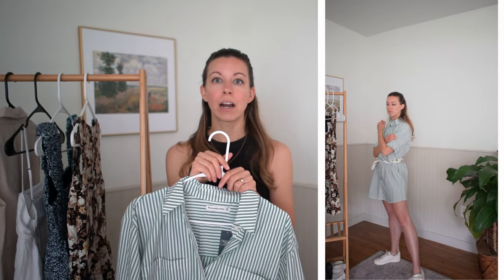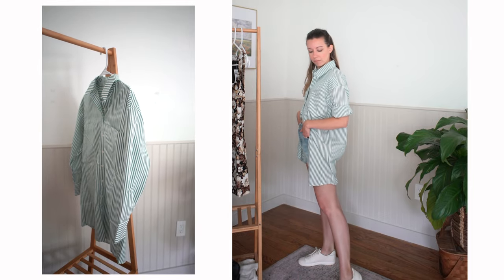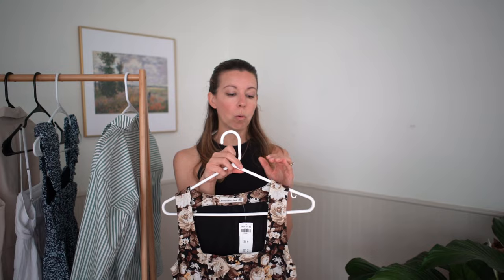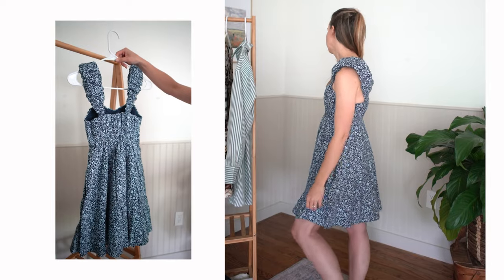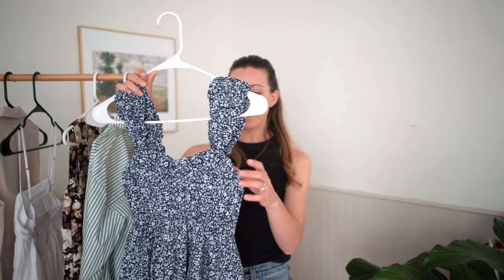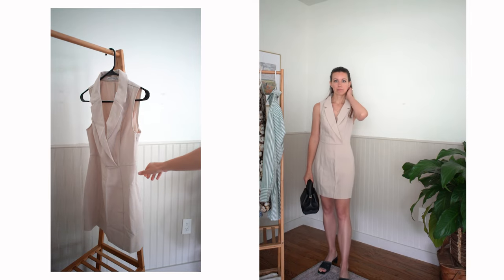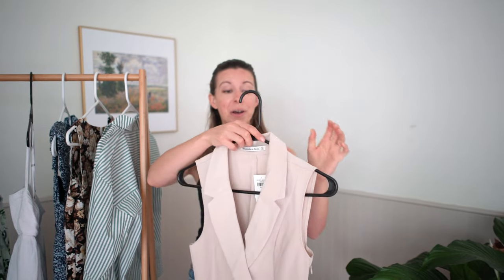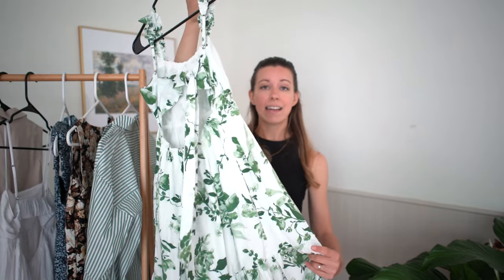*PETITE* Abercrombie and Fitch Dress Haul | Timeless Dresses for Summer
Links to the dresses below along with the sizes that I bought and my measurements.

My measurements:
Height: 5'1"
Waist: 25
Hips: 32

Abercrombie Dresses:

1. Green Stripe Dress | Size XSP
The Burgundy Version of this Dress is $12!!
2. Linen Blend Black Floral Mini | Size XSP
3. Navy Floral Puff Strap Babydoll | Size XSP
4. White Textured Maxi Dress | Size XSP
5. Taupe Blazer Dress | Size XS
6. Green Floral Maxi Dress | Size XS

A few other favorites from Abercrombie:

+ Strapless Pleat Dress
+ Linen High Slit Dress
+ Poplin Puff Sleeve Dress